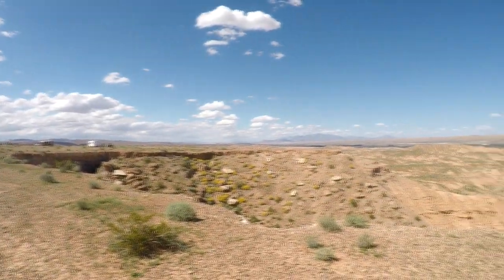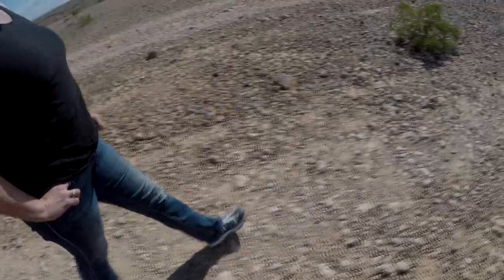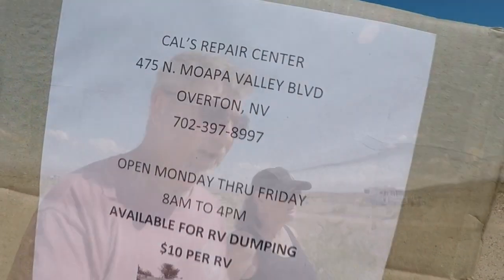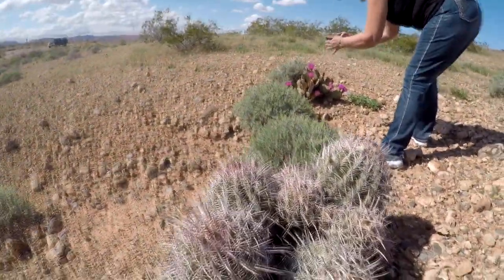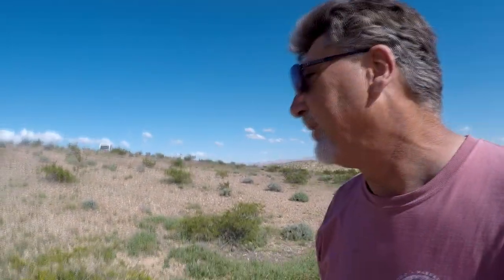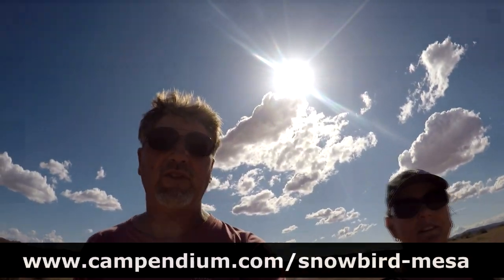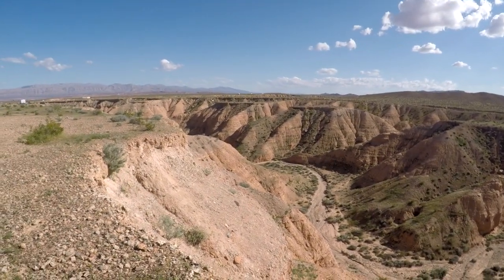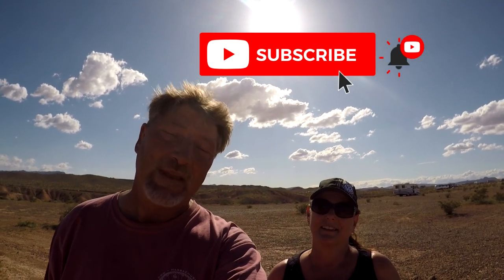Snowbird Mesa BLM Boondocking location review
Hi Guys!  Self isolating near Valley of Fire State Park, why not review a boondocking location?  We'll take a walk around on this fantastic location, Black hawk helicopters and flowering cactus replace the typical with the unique.
Cheers!